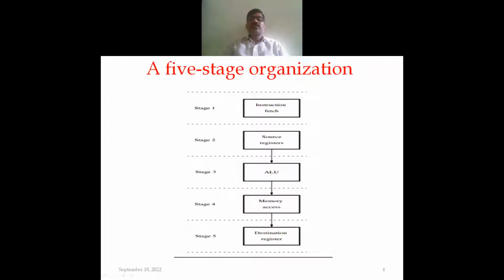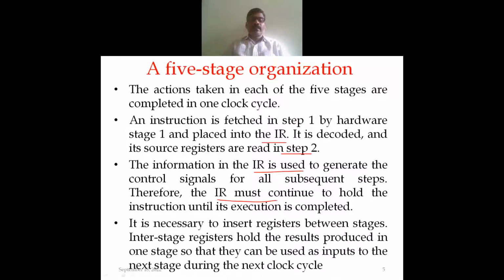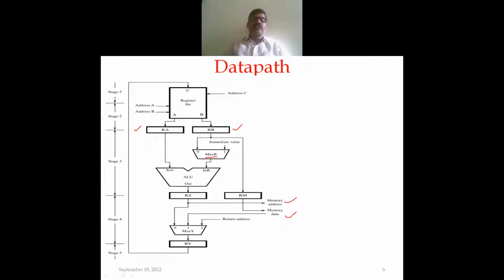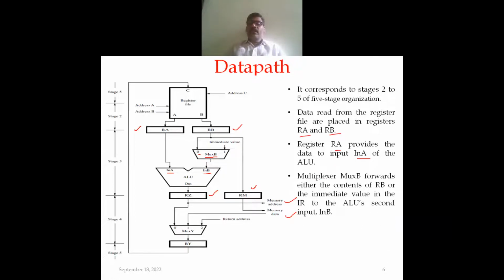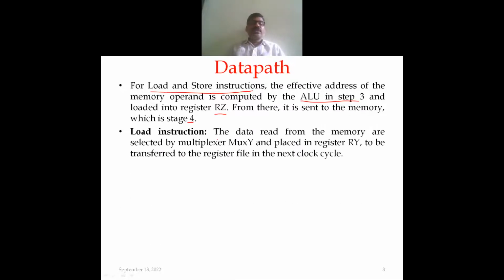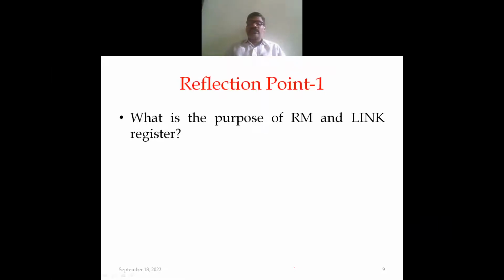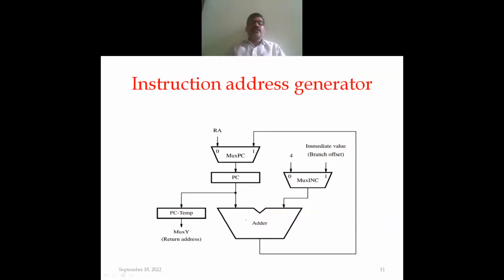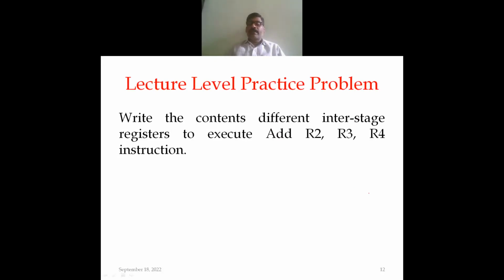CAO CDT16 DataPath